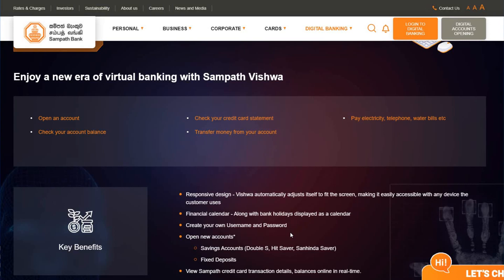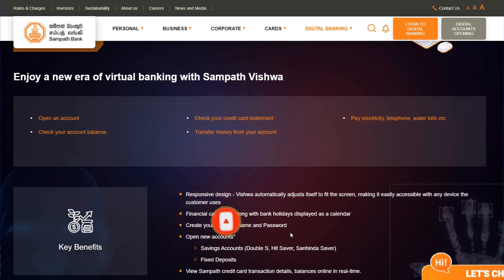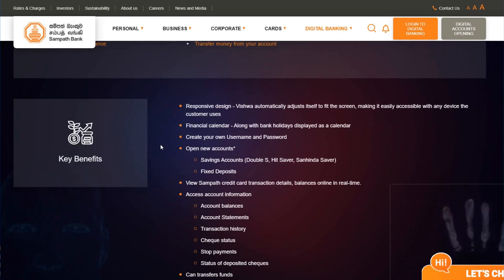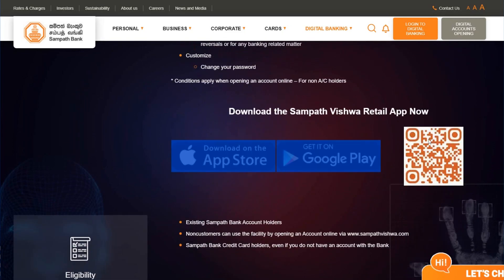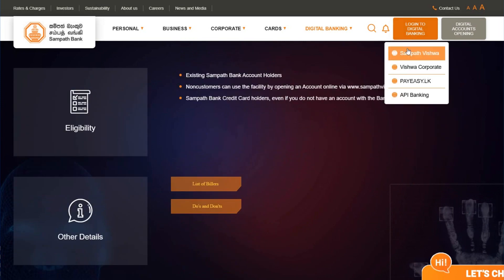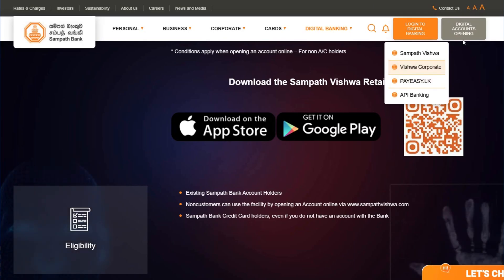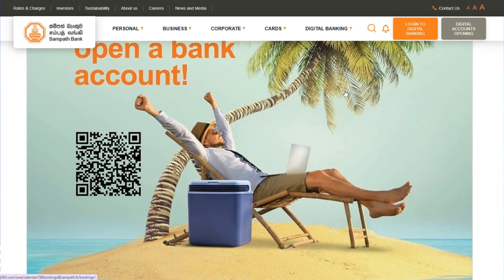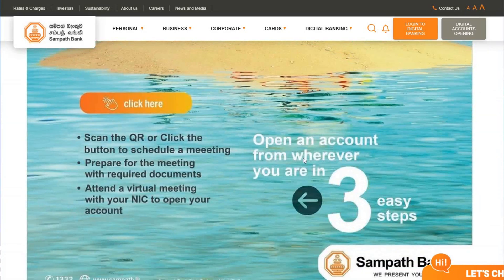How to Create Sampath Vishwa Account (2025)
In this video, I'll show you How to Register for Sampath Vishwa Online Banking via a Live Bank Officer. The method is very simple and clearly described in the video. Follow all of the steps & How to Create Sampath Vishwa Account online.